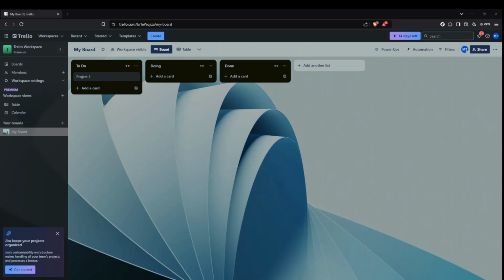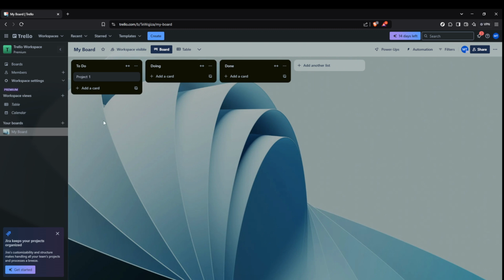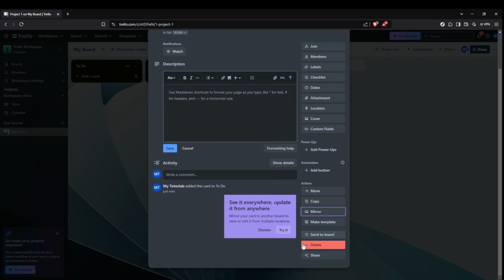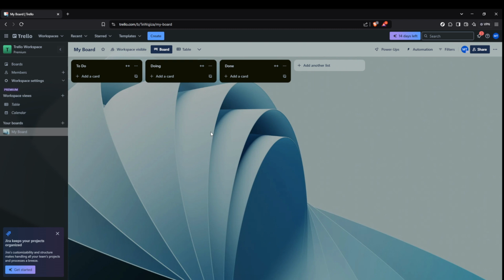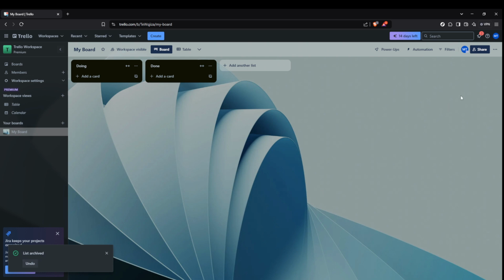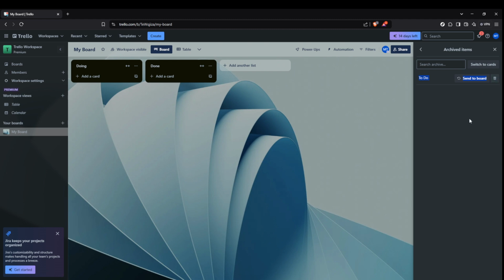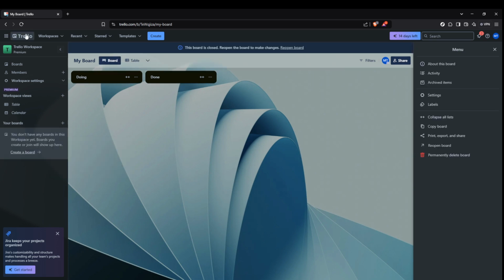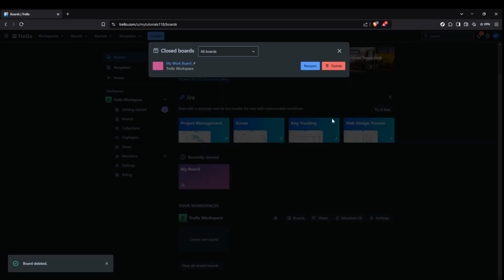How to Archive or Delete Cards, Lists, Boards and Workspaces on Trello [2025 Full Guide]